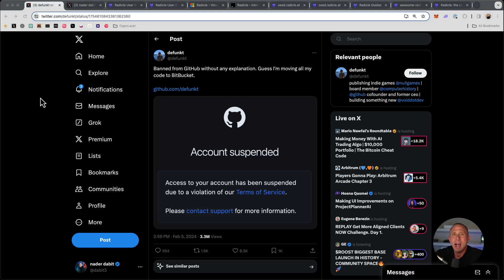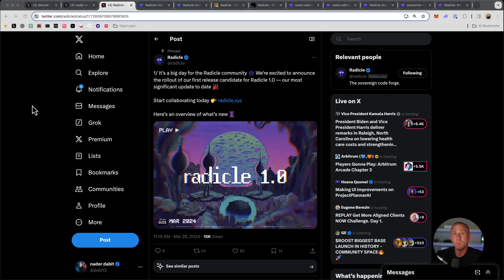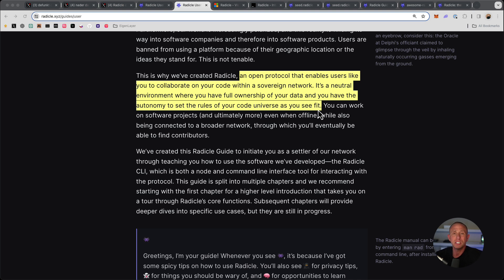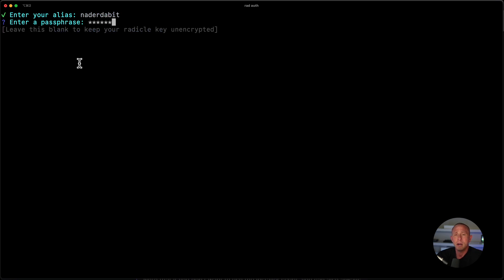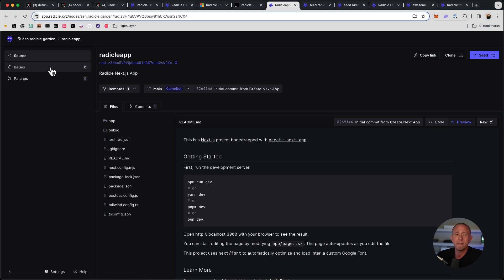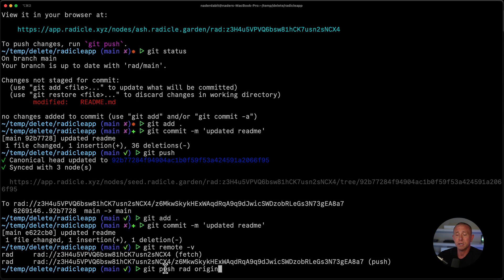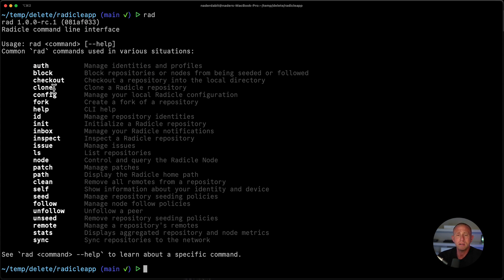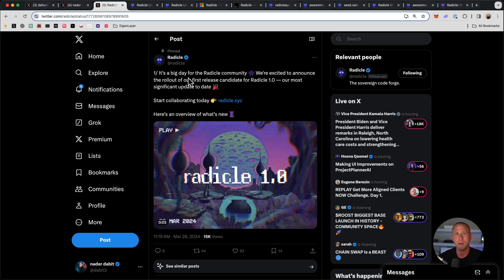How to Replace GitHub with Radicle to Take Ownership of Your Code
In this video you'll learn how to use Radicle - an open source, peer-to-peer code collaboration stack built on Git.

If you're interested in having more ownership and control over your code, this is the video for you. You'll learn everything you need to know in this short video - Installing the CLI, authenticating, pushing updates, cloning projects, running your own node, and more.

0:00 - Introduction
2:54 - Installing the CLI
3:52 - Configuring auth
4:08 - Running a node
4:39 - Initializing a new app
5:09 - Viewing the repo in the Radicle UI
5:50 - Pushing a new update
7:19 - Cloning another project
8:26 - Other useful links
9:08 - Wrapping up